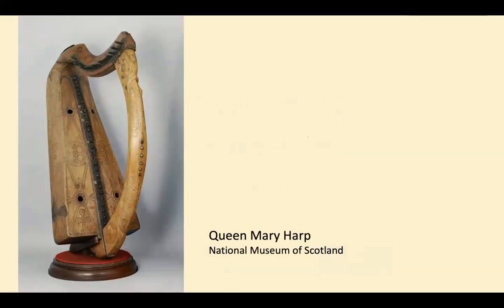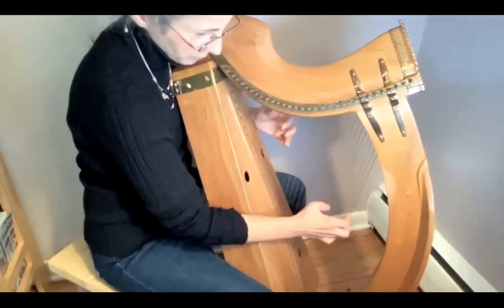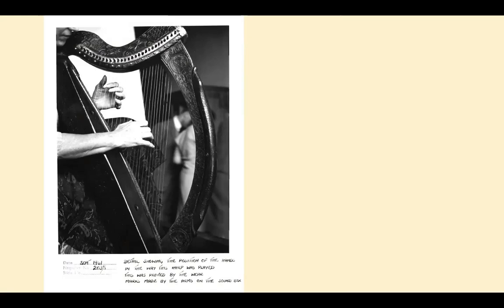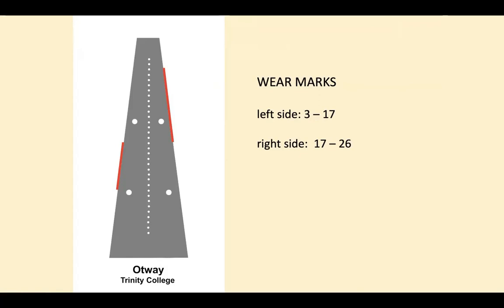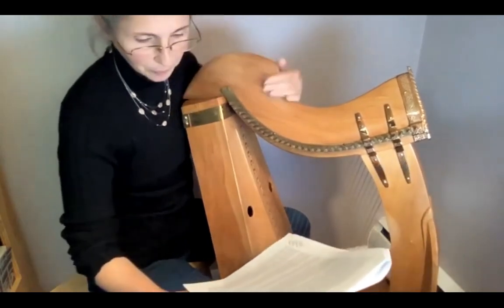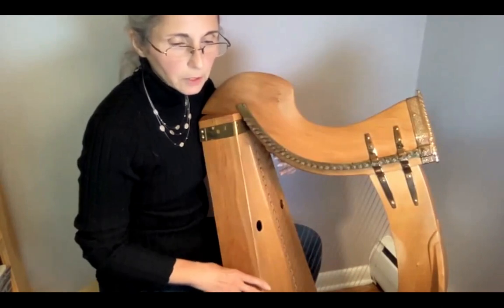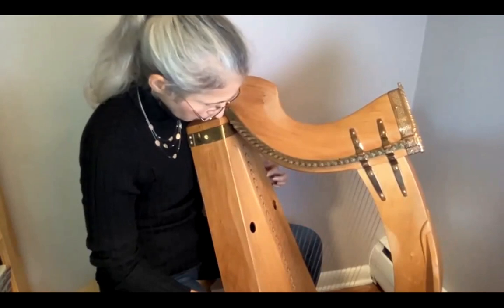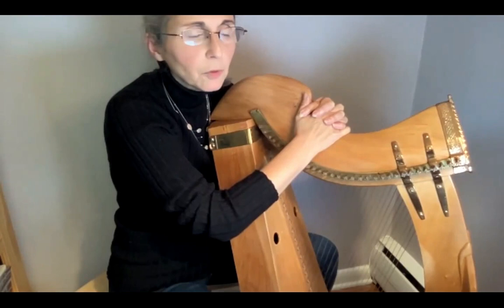'Hands on Harps!' Workshop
Presented by Dr Karen Loomis
This workshop looks at the hand and arm wear positions on historical Irish and Scottish metal-strung harps, and explores how present-day players can use this information to inform their own playing style.

Recorded live, online, for Harp Day, 16 October 2021